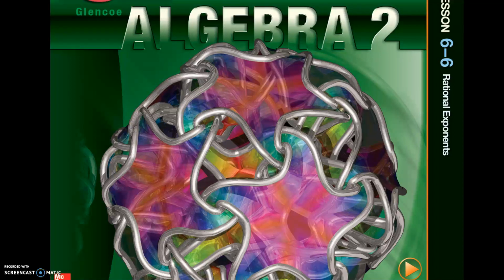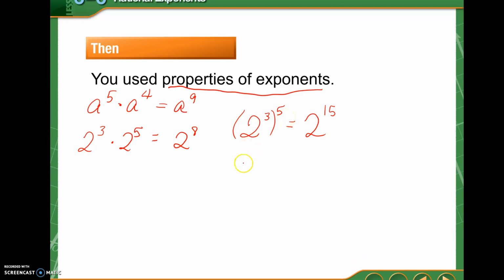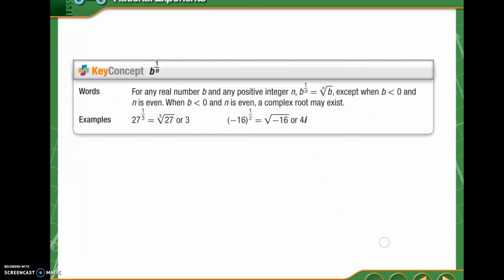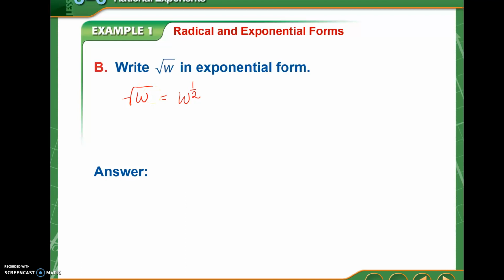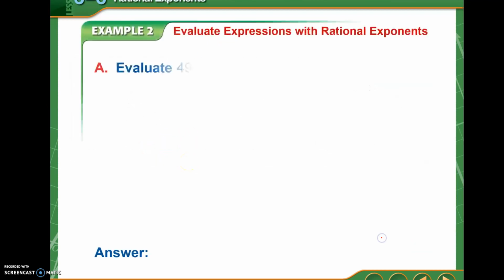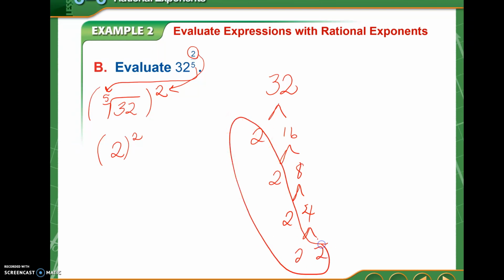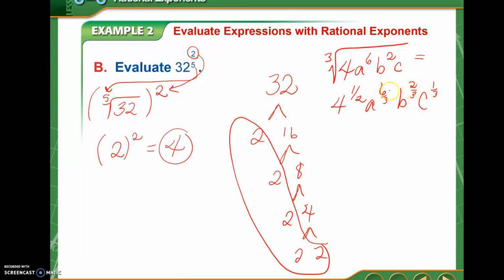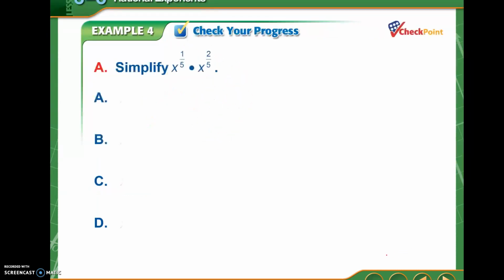U5G4 Rational Exponents